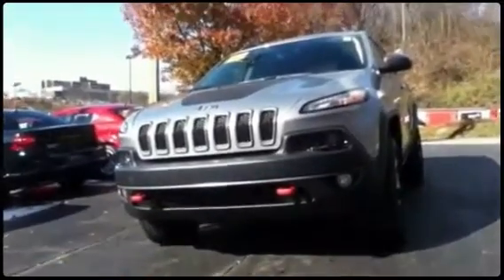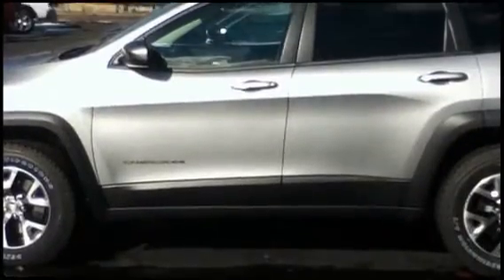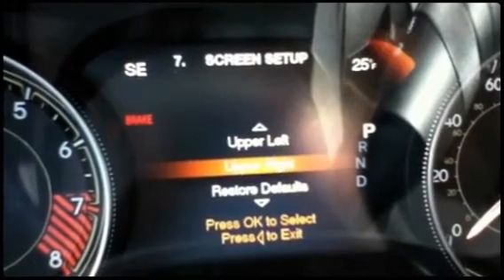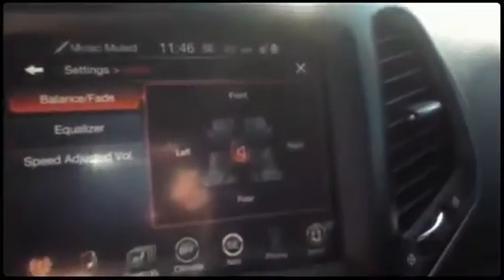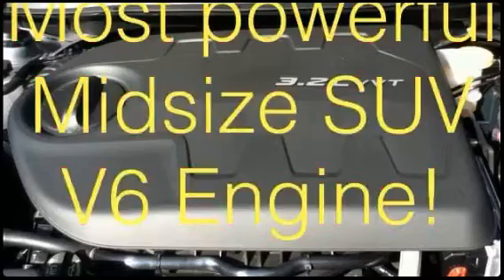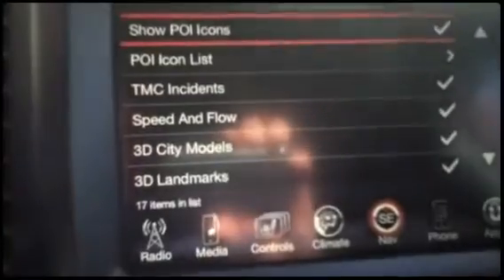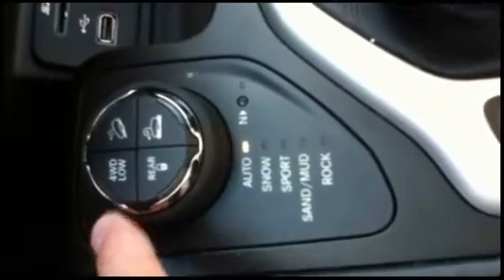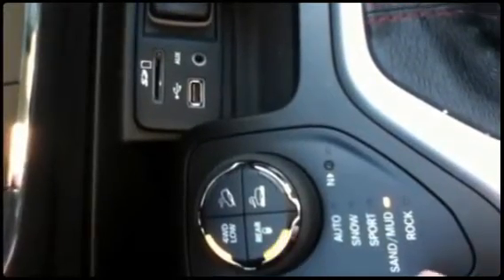Craig Dennis' Best 2014 Jeep Cherokee Trailhawk 4X4 Deal On Sale Near Pittsburgh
My name is Craig Dennis and I do all of the internet work at Mick's North Hills Ram Chrysler Jeep Dodge.  I know that people spend a lot of money in a relatively short period of time when they buy a new car.  I will make sure that you get what you pay for because I appreciate your business!.  Ask me about the Engine For Life Warranty that I include FREE with every new car and Good To Go used car that I sell!  I have been loading up on the best & most fuel efficient 4X4's made today!  I would like to present this 2014 Jeep Cherokee Trailhawk 4X4 unit.  This 2014 Jeep Cherokee 4X4 Trailhawk model is one of the most affordable 4X4's to own because it is affordable to buy, and the Jeep Cherokee is the most fuel efficient 4X4 made today!  Because the Jeep Cherokee is so safe with available blind spot monitoring, advanced adaptive cruise control and active stop, the Jeep Cherokee is one of the most affordable 4X4's to insure.  That makes this 2014 Jeep Cherokee Trailhawk one of the best deals out there in my book!  It all adds up to great value!  Feel Free to call and ask me any questions about these 2014 Jeep Cherokee 4X4 Trailhawk units, and to schedule a time to take a closer look at all of my Jeep Cherokee 4X4 units that I have available today!

Best regards,

Craig Dennis
Internet - Sales - Leasing

This 2014 Jeep Cherokee Trailhawk 4X4 models are easily accessible to anyone living or working near; Pittsburgh, North Hills, West View, Millvale, Stanton Heights, Allison Park, Ross Twp, Glenshaw, Hampton, McCandless, Gibsonia, Wexford, Cranberry Twp, Pine Richland Twp, Butler, Beaver, Sewickley, Moon Twp, Monaca, Aliquippa, Ambridge, Robinson Twp, Oakdale, McDonald, Carnegie, Bridgeville, Cecil Twp, Canonsburg, Peters Twp, Upper St Clair, Mt Lebanon, South Hills, Pleasant Hills, South Side, Monroeville, Greentree, and Greensburg areas.

Created with Magisto Magically turn your everyday videos into beautifully edited movies, perfect for sharing. It's free, quick, and easy as pie!